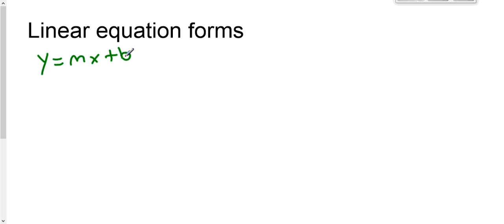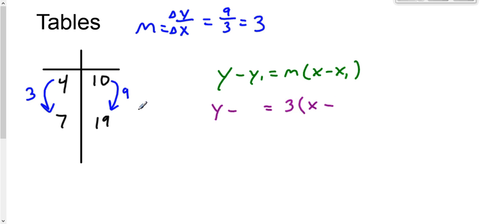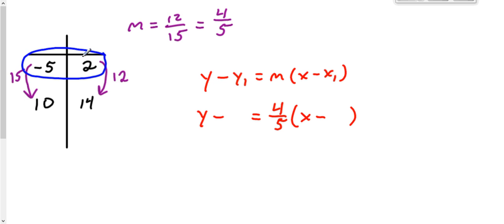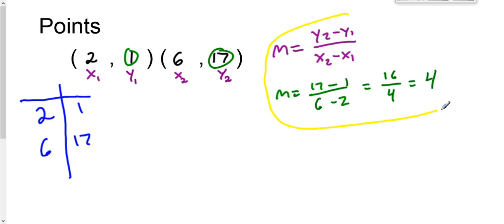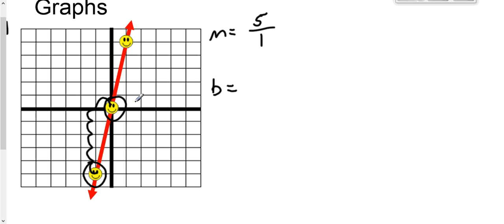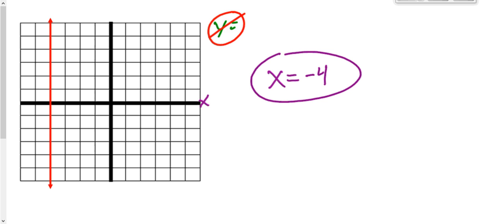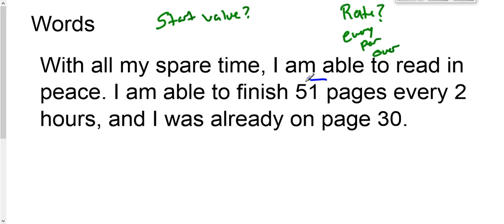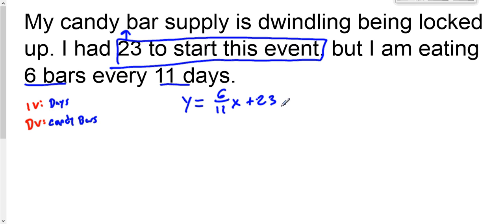Building Equation Alg